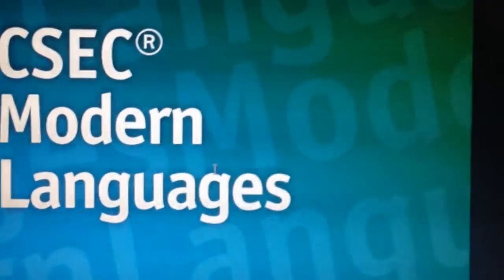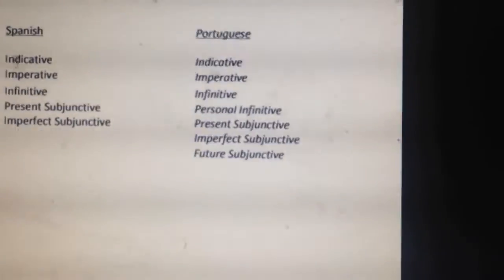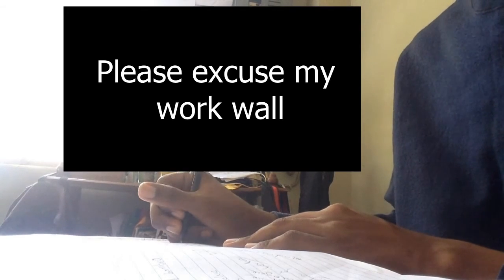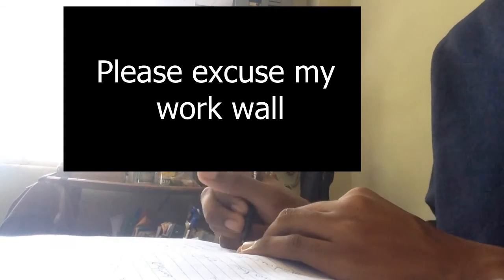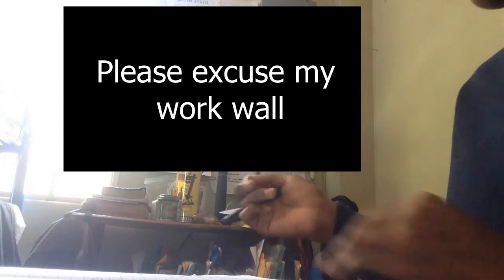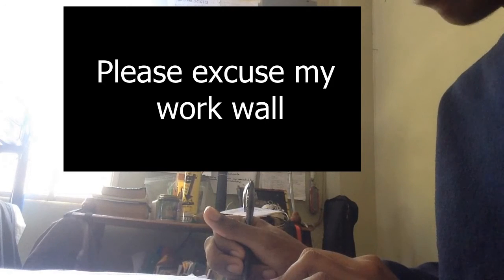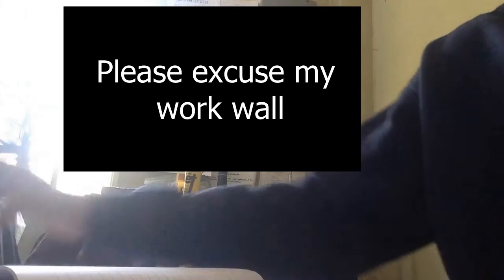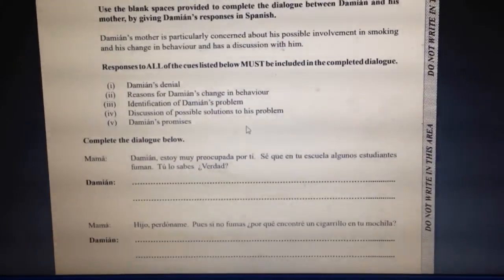Study with ME | CXC Spanish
Study with me! This video is part of my CXC / CSEC Preparation videos. I'm studying Spanish today as I  try to prepare for my exams in a couple of weeks.

Hey! I'm Giovanni and I'm a Secondary School student living in Trinidad . I'm a new upcoming youtuber with hopes of pursuing a career in the field of Media and Travel.

I'm excited to take you guys on this journey  with me as I document my life . Few things I like, of which you will find on my channel are, Cooking, Travel , Music and Lifestyle vlogs.